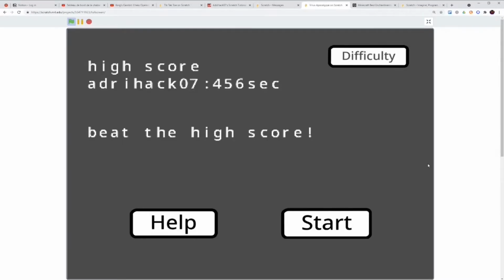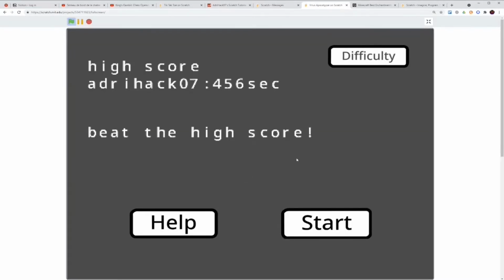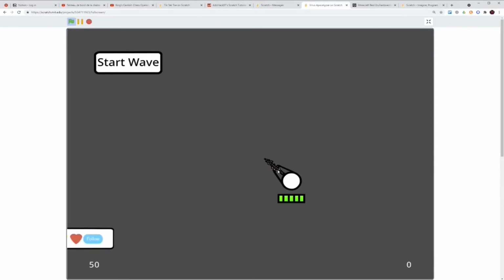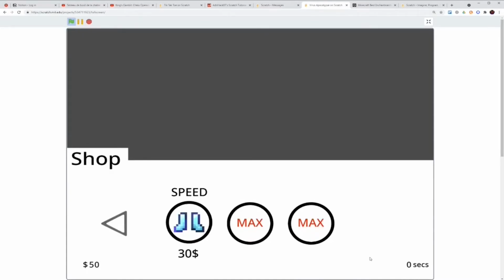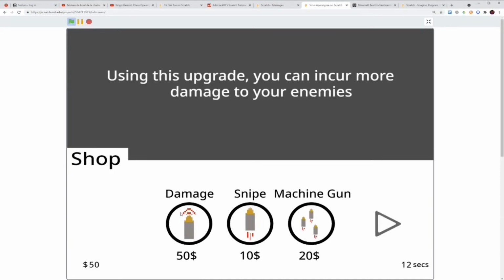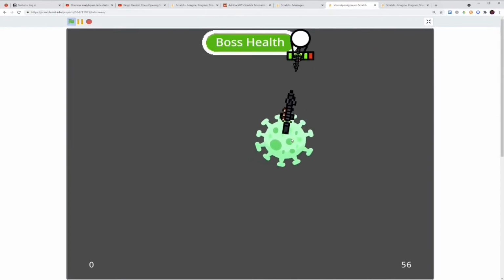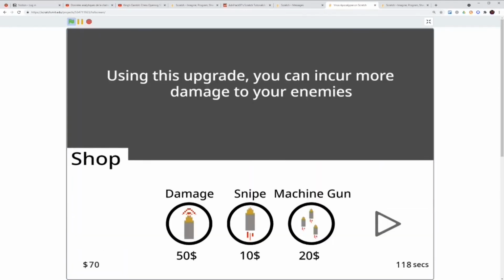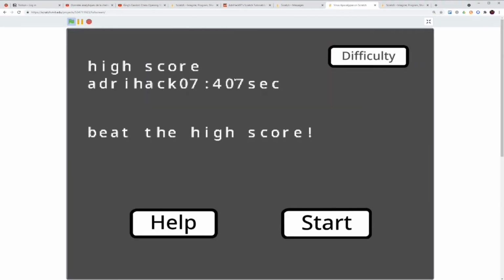Scratch: How To Make a SHOOTER GAME TRAILER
Welcome to my Scratch Tutorial.

It will be teaching you how to simply make a shooter game. This will be a 7 parts series. Please watch this Trailer until its end, so that you can judge and decide whether some parts may be of interest to your specific needs and programming level!

Another thing is that this tutorial won’t just be you copying everything, but will also explain the logic behind it, so that you will soon be able to make your own games easily like you want them to be. I chose viruses as the enemy, but you may prefer any other sprite.

This game is for beginners and advanced scratchers, I think everyone can learn something and it’s also a nice game to play.